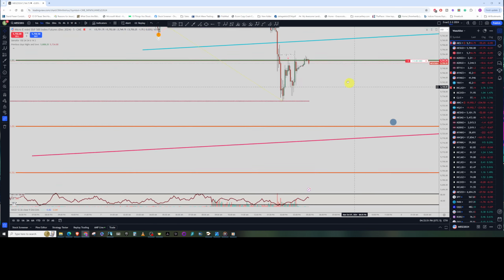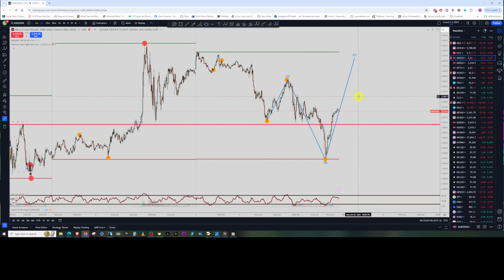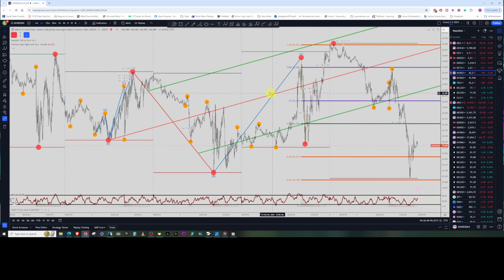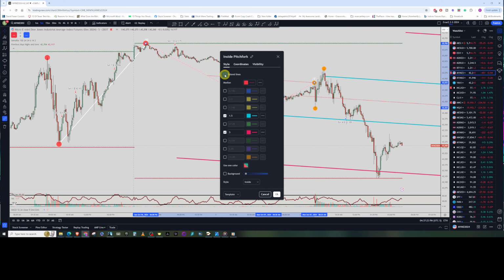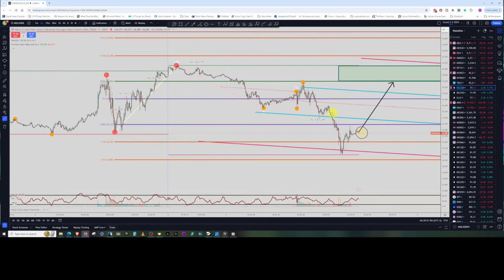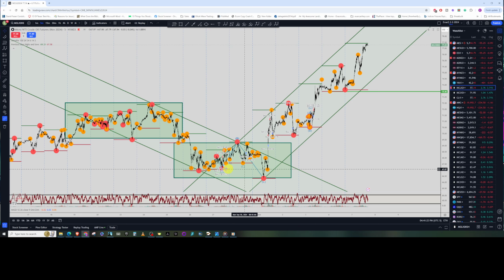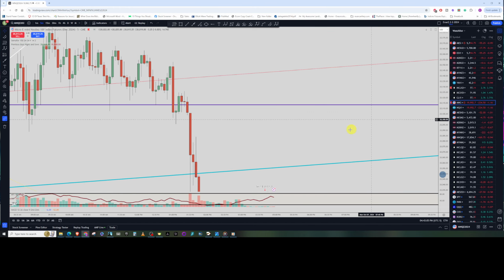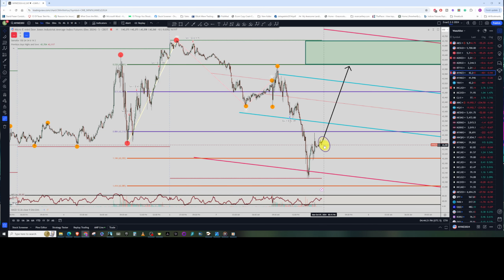S&P 500, Nasdaq, Dow Jones, Russell 2000 and Crude Oil: Futures Predictions for October 8th, 2024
In this video, I cover what the S&P 500, Nasdaq, Dow Jones, Russell 2000, and Crude Oil Futures did for October 7th, 2024, and give my predictions as to where I think the markets are headed tomorrow for October 8th.

I tried with a live account using micro contracts with the goal of moving up to mini contracts when my account allows me to. With this I show how I trade, the trades I am currently in, and the ones I am looking at taking.

With all my videos, I show the good, the bad, and the ugly in my trading journey.